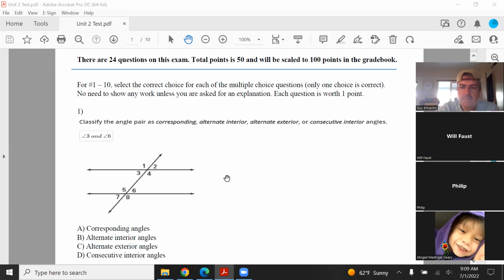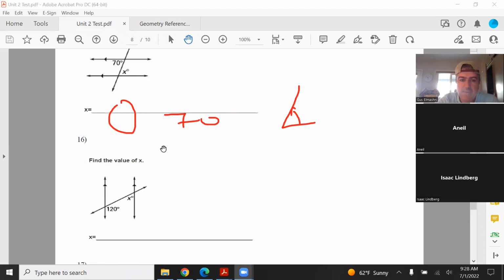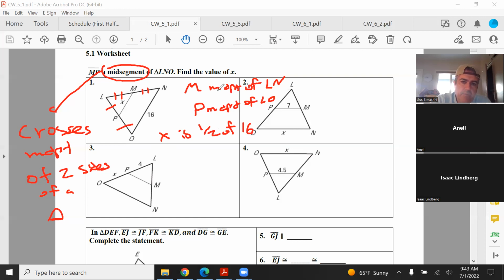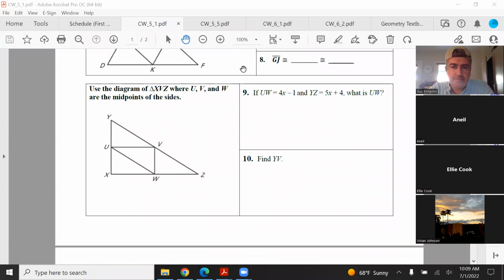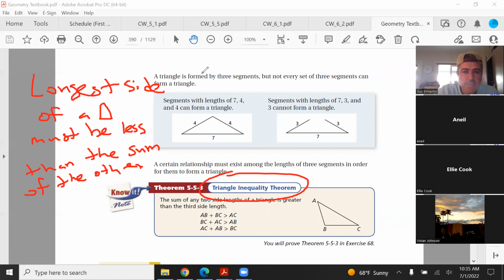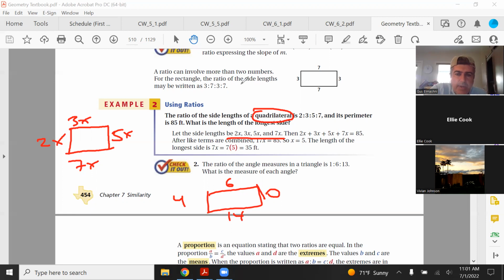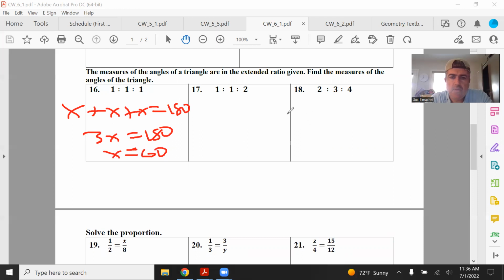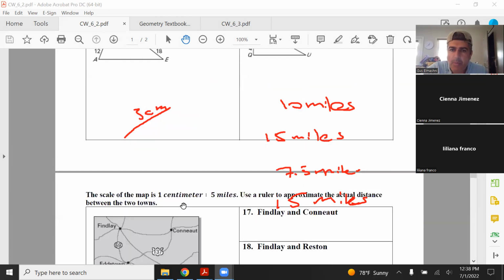Friday, July 1 Geometry Class Sections 5 1, 5 5, 6 1, 6 2 and Discussion of Test #2 Solutions